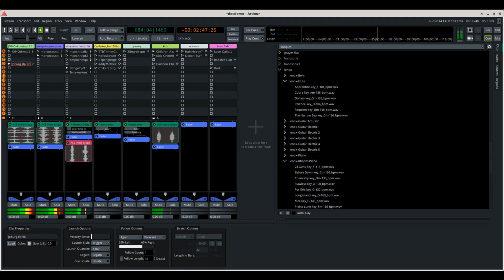Ardour 7.0 released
Ardour 7.0 is now available for macOS, Windows and Linux. This new release features major new features for the software, as well as substantial (even if largely invisible) internal engineering changes.

Here's what they say:

We are happy to bring "clip launching" functionality into Ardour for the first time, along with many other significant improvements, including lots of enhancements for MIDI editing.

This release also sees the addition of official builds for Apple Silicon systems (previously available only via the nightly build site). It is also the end of 32-bit builds for Ardour for all platforms as part of the official download site. Some will remain available on the nightly site for the near-term future.